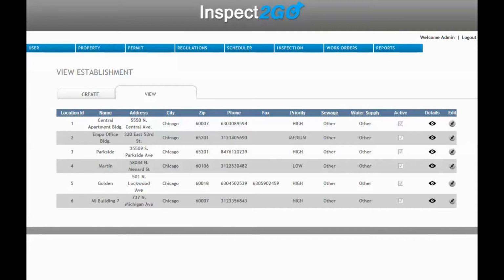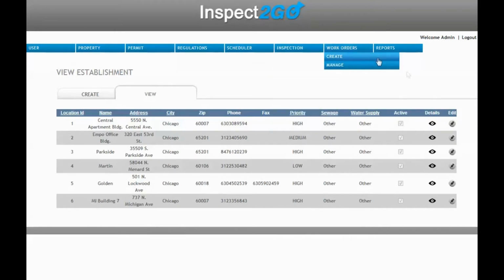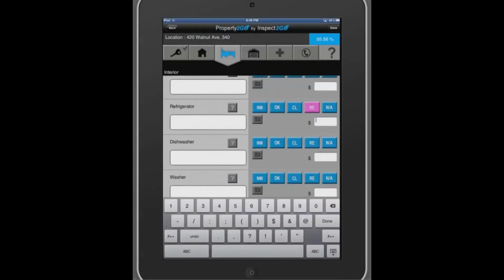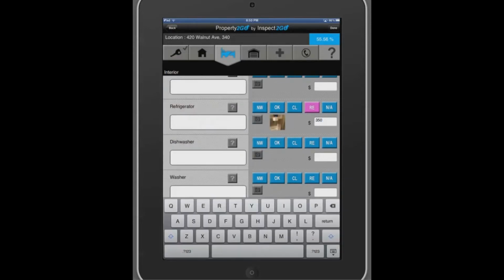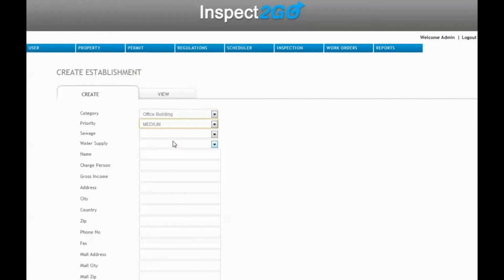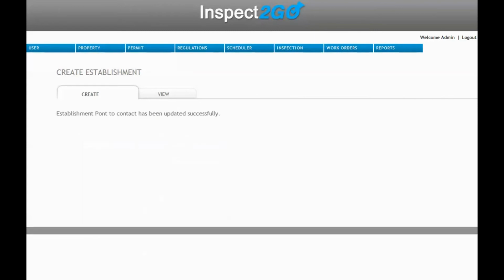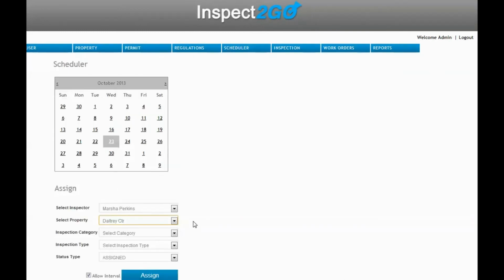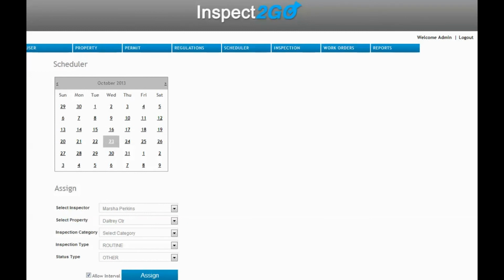Property Inspection Software by Inspect2GO | New Cloud + Mobile Solution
Save money and time with Inspect2GO Property Inspection Software.   The system combines the best elements of mobile and cloud technology.  Property inspectors use the mobile application on iPad or Android tablets to inspect commercial, retail, industrial, residential and industrial property including office buildings, apartment buildings and restaurants.  The mobile apps function without the need for connectivity.  Property history, tenant information and inspection reports are stored on the tablet or smartphone. Inspectors then sync with a web-based inspection management system that is hosted on the cloud or on customers' SQL servers.  A powerful web portal enables document management, custom reporting, permitting, mapping and scheduling functions.  The entire system is customized to the unique business process requirements of each new customer.  Inspect2GO software is in use by Fortune 500's nationwide.

Property Inspection Software Includes
-Mobile Devices - iPad, iPhone, Android phone and tablet applications
-Property -- Commercial property, industrial property, office building, rental, apartment building, residential and retail store inspection
-Reporting -- Inspection, survey, audit and custom reporting
-Management -- Web-based document management hosted on the cloud or on the customer's SQL server
-Inspections -- Move-in/Move-out, maintenance, building code, HUD, assessment and others
-Custom -- Flexible, customized for the workflow of each new property management company

Users
-Commercial real estate management
-Residential property management
-Property maintenance inspection and engineering
-Construction site surveys
-Government -- Building inspection, building permits, land management, etc.